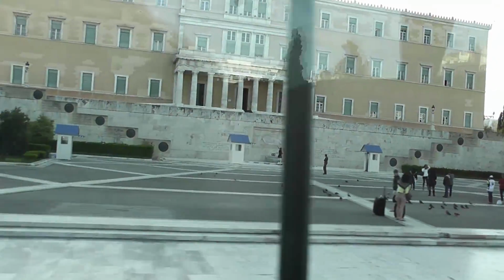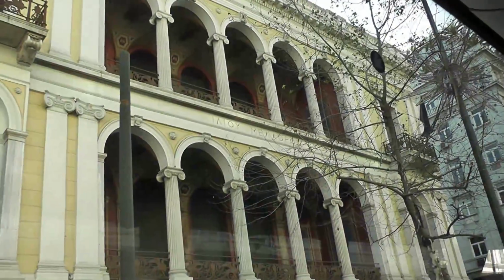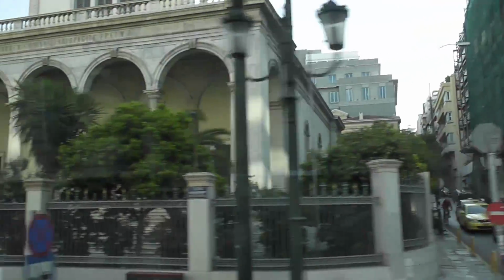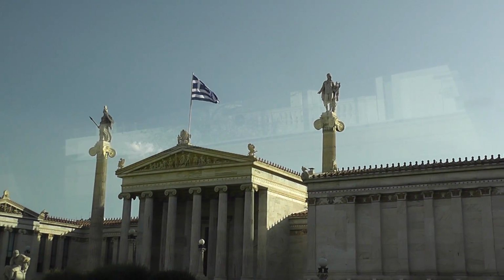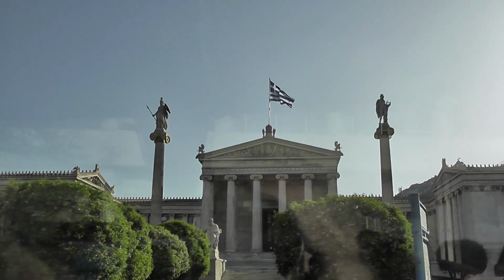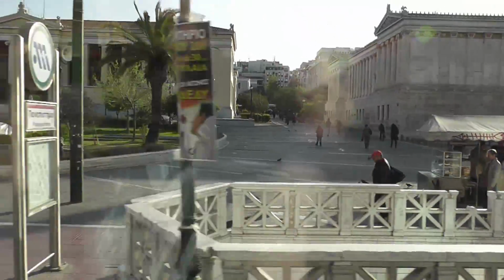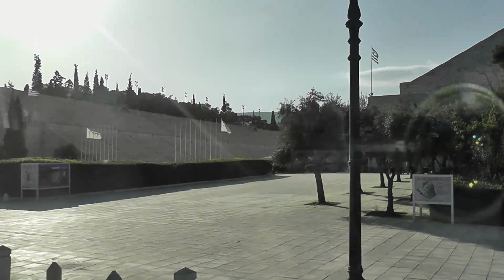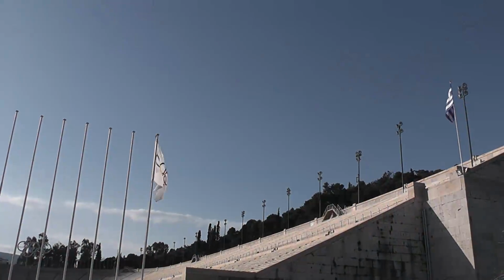Athen Sightseeing-Tour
kurze Fahrt durch Athens Sehenswürdigkeiten
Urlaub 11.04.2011